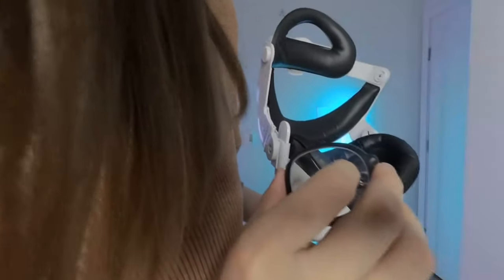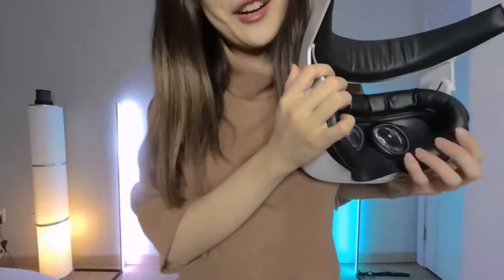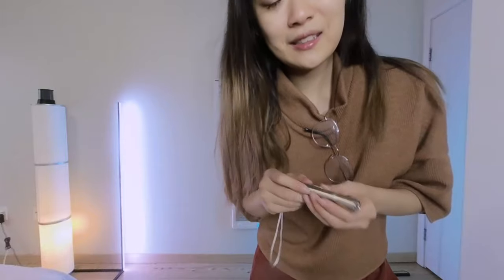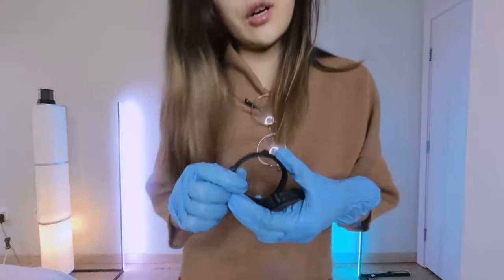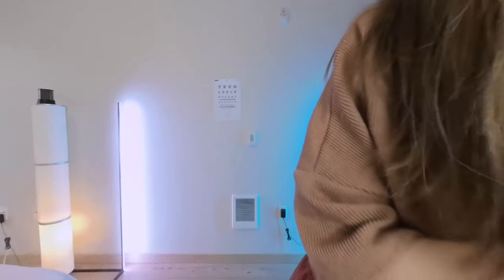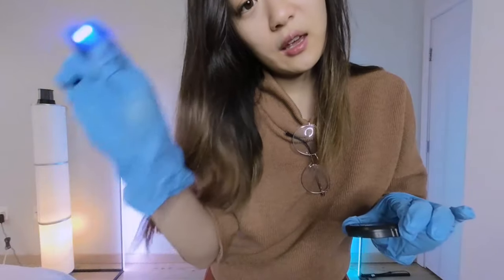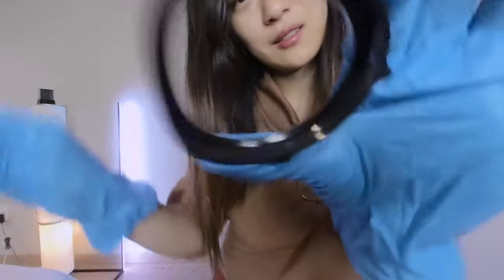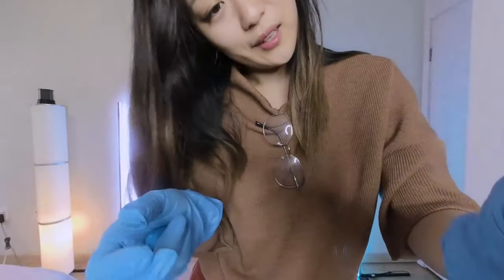Super Tingly Virtual Reality Eye Exam 👁️ (Latex Gloves & Directions & Light Triggers & More ~)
Take care of your eyes everyone! Please let me know how you're coping with greeneyeitis in the comments.

📁 I offer a free mp4 download of one of my videos here to watch locally on headsets

Access to the rest of my video files are granted to patrons.

✨Thank you to my incredible Patrons. You guys enable me to make this channel better and better.✨ (A secret benefit is that you get assigned a cheesy animal nickname)
(Cool Cat) Kilvin89 👏👏
(Terrific Tiger) Tomás 👏👏
(Saucy Salamander) Shane 👏👏
(Benevolent Badger) Ben 👏👏
(Reliable Raven) Raphael 👏👏
(Marvelous Meerkat) MrWierdoFace 👏👏
(Aesthetic Aardvark) Alfredo 👏👏
(Tenacious Turtle) Trent 👏👏
(Jolly Jaguar) J 👏👏
(Jesting Jackalope) Jimmy 👏👏
(Eccentric Eel) Eric 👏👏
(Swanky Scorpion) Stuart 👏👏
(Auspicious Anteater) Alex 👏👏
(Hasty Hamster) Henry 👏👏
(Freaky Ferret) Fresh 👏👏
(Magical Mongoose) Mike 👏👏